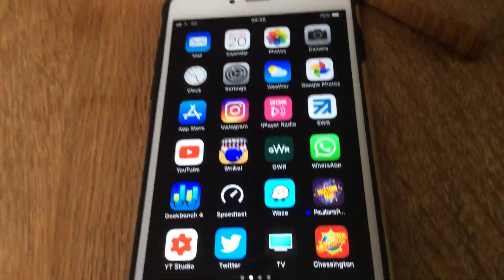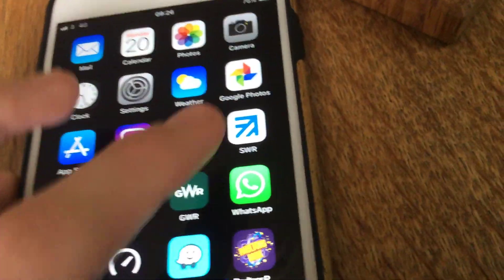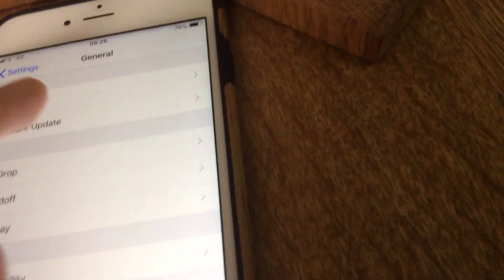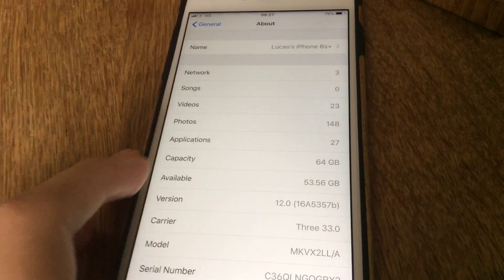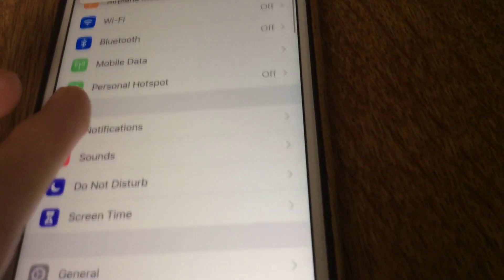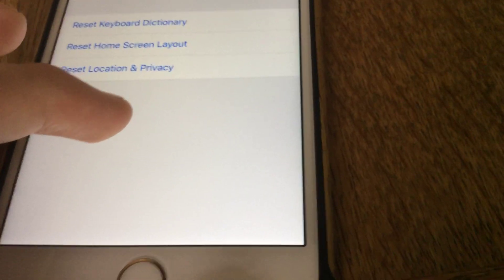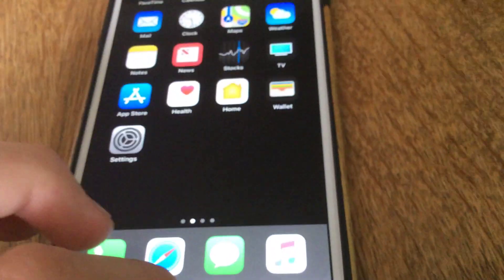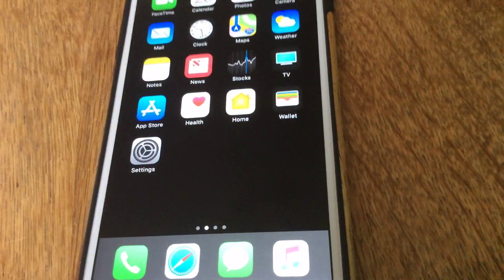How to reset iPhone home screen layout running iOS 12.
Here is a tutorial video on how to reset your iPhones home screen layout running iOS 12 public beta six or developer beta eight.